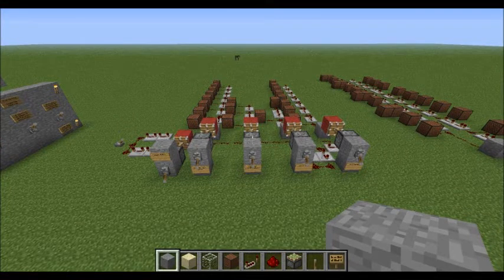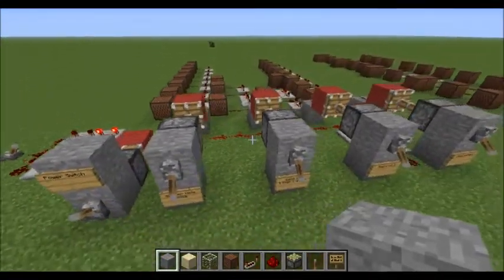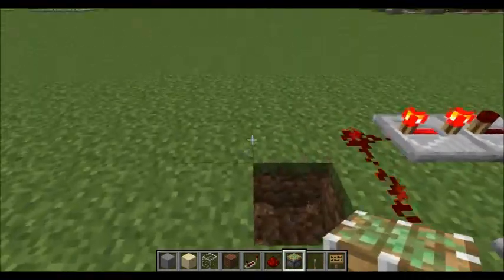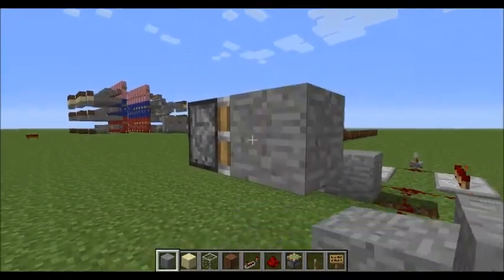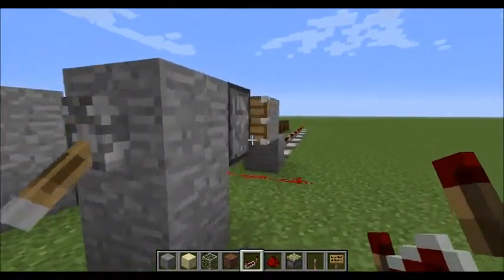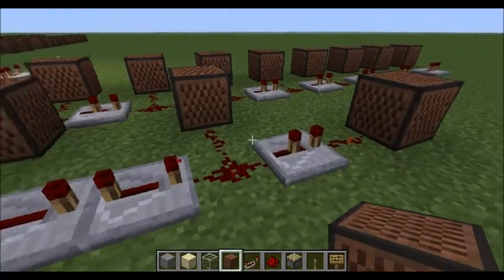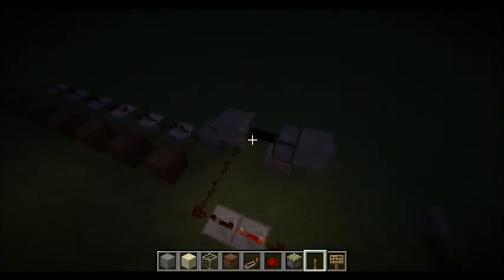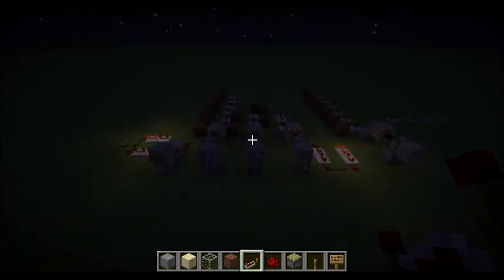Minecraft Tutorial: Simple Drum Machine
In the video I show you how to make a simple drum machine. I apologize for the darkness near the end, it didn't look that dark on my screen :/

For reference the redstone repeaters are set to .2 in the first clicking section, while the rest are set to .4 (with the exception of the varied click pattern I added).